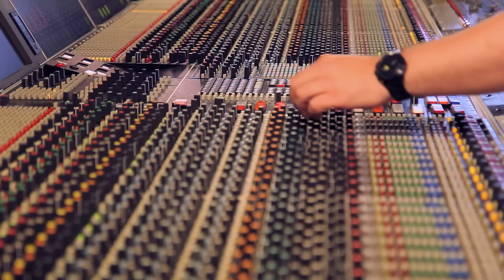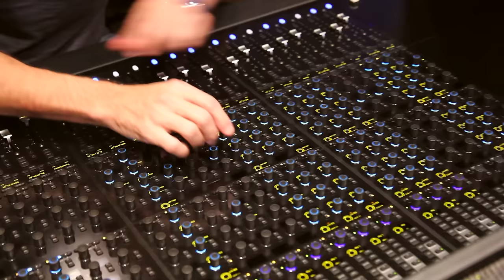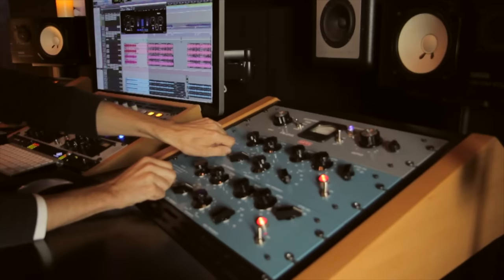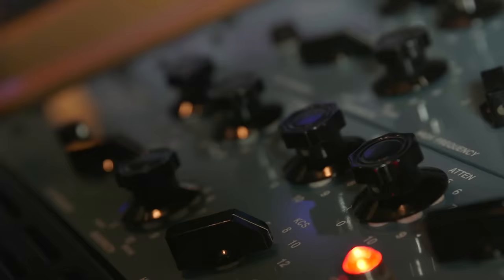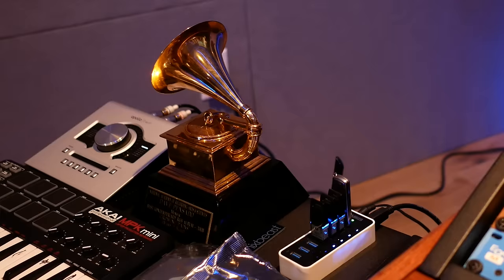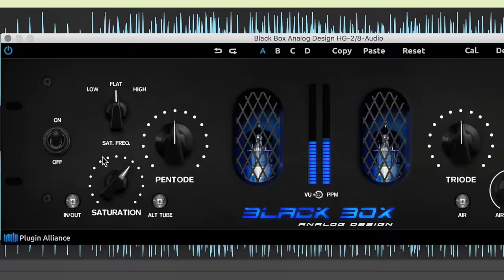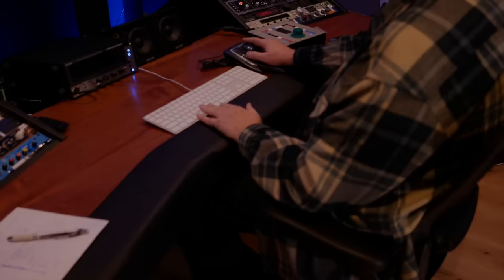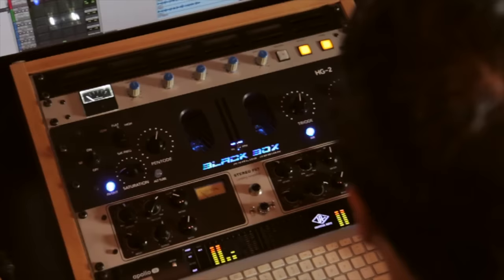The Plugin That Dave Pensado Uses on Every Mix: Black Box HG-2 | Plugin Alliance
Black Box HG-2 - Why Dave Pensado uses it on Every Mix!

A faithful emulation of the original hardware from Black Box, the plugin version can take your stems and mixes to a new level with its exacting reproduction of the sound and sonic behavior found in the sweet tubes and creamy transformers contained within.

ADDED TO THE MIX & MASTER BUNDLE AT NO EXTRA COST!